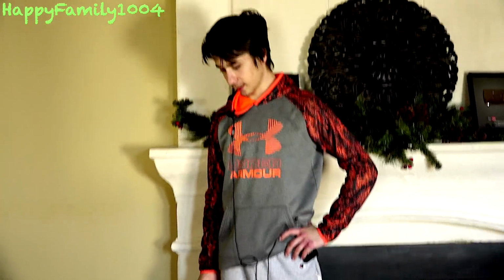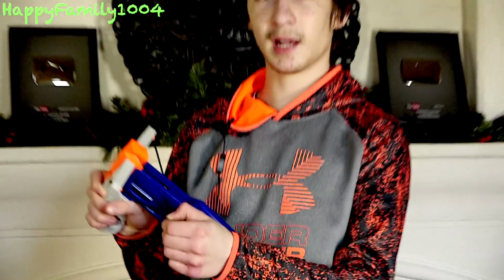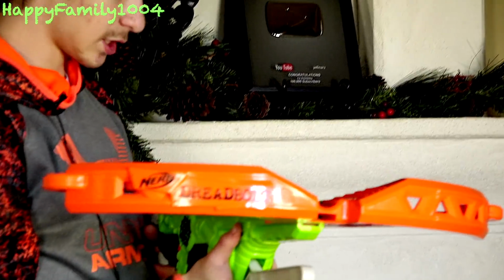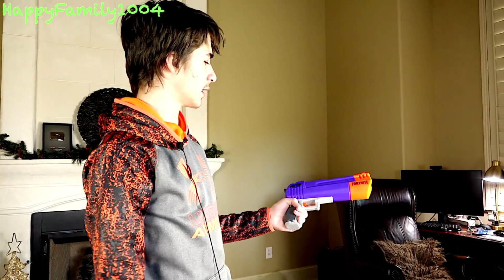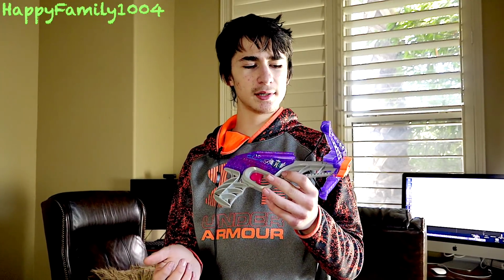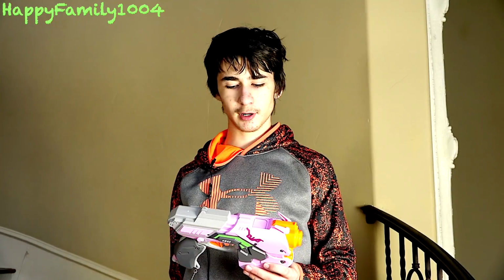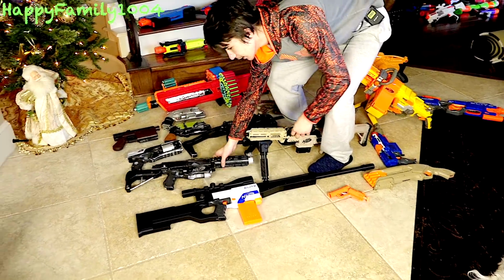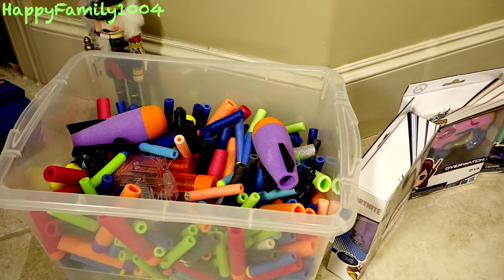2020 Nerf Gun Arsenal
Robert-Andre shows our Massive Nerf Gun Arsenal! There are so many nerf blasters from the ntrike series, zombie strike series, nerf rival, nerf mega , nerf mods and more! Watch and see some of your favorite nerf guns!

We want all our subscribers and fans to know that we love and appreciate them very much!

Send Fan Mail To:
JeffMara
18866 Stone Oak Pkwy. #103-52